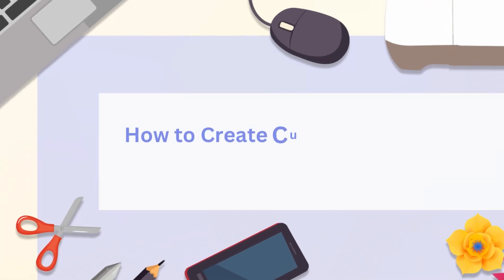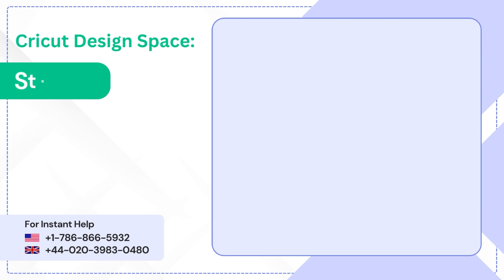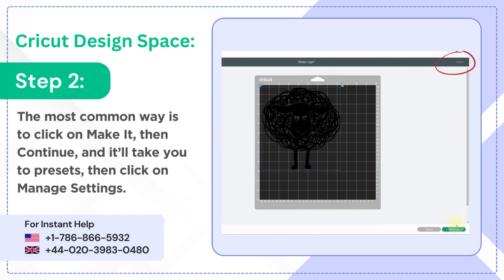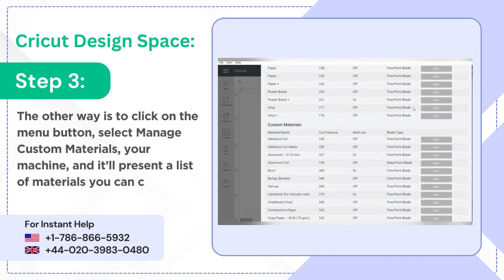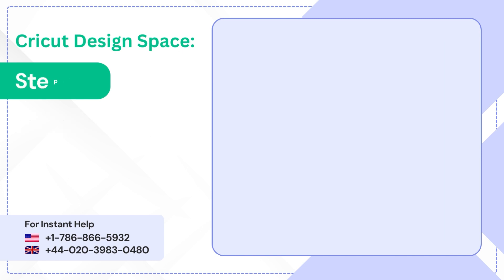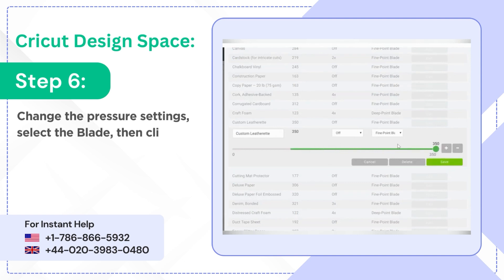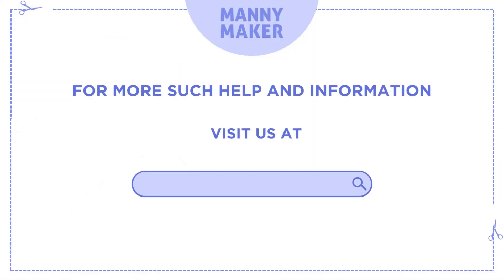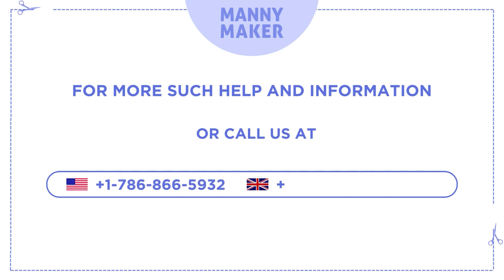How to Create Custom Material Settings in Cricut Design Space | Design Space Tutorials - Part 6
Do you know it is easy to create Cricut Custom Material Settings in the Design Space? It is one that you can make and give a new name. After creating custom material settings, you can use any combination of your preferred cut settings and give that custom setting a specific name. If you want to get started, you can find this video helpful. It explains the step-by-step instructions to create custom material settings in the Cricut design space.

How to Create Custom Material Settings in Cricut Design Space?

0:08 Step 1: Select among the two ways.
0:17 Step 2: First is - tap on Make It.
0:20 Step 3: Click on Manage Settings.
0:25 Step 4: Alternatively, click on the menu.
0:28 Step 5: Select Manage Custom Materials.
0:37 Step 6: Hit Add New Material.
0:40 Step 7: Create a new name and Save.
0:47 Step 8: Change the pressure settings.
0:51 Step 9: Select the blade and save.

How to Use Shapes in Cricut Design Space | Design Space Tutorials - Part 5

Looking for more creative blogs and related content?

If you face any hurdles in using Cricut Design Space,
We are available all the time to solve your queries.